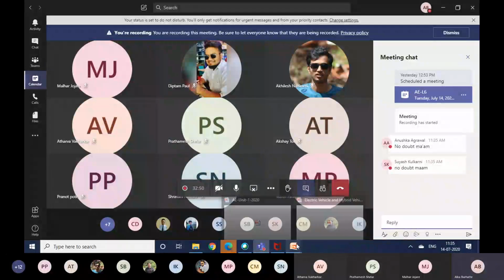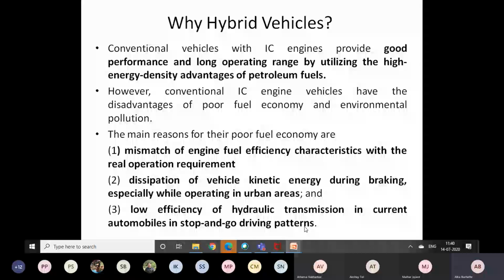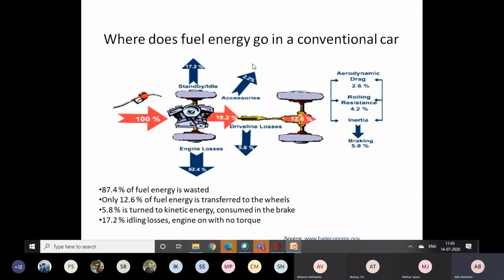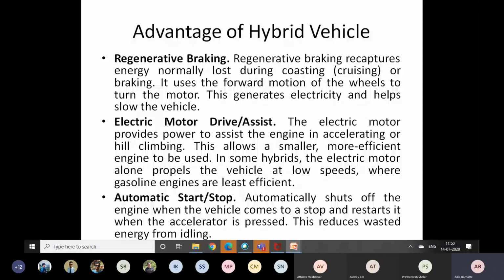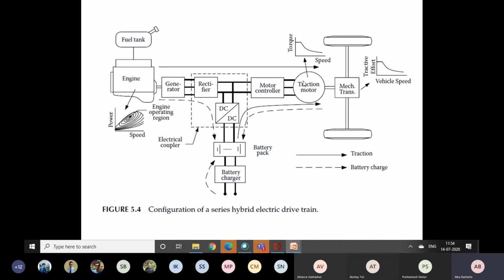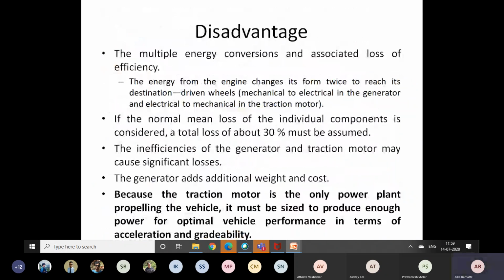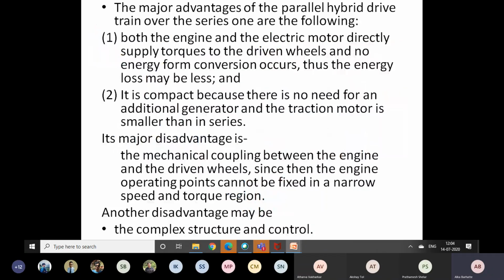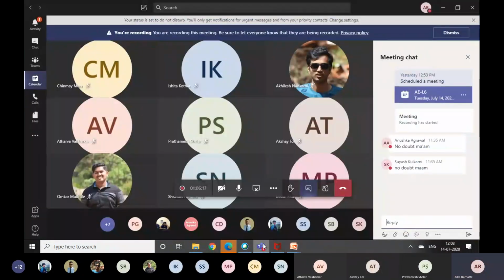Electrical Vehicle and Hybrid Vehicle -Automotive Electronics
Hybrid Vehicles: Combines internal combustion engines with electric motors for better efficiency.
Types of Hybrid Vehicles: Series Hybrid, Parallel Hybrid, Series-Parallel Hybrid and Complex Hybrid
🌱 Environmental Impact: Hybrid and electric vehicles aim to reduce emissions and improve fuel economy.
🔋 Battery Dependency: Electric vehicles rely heavily on battery performance for range and efficiency.
🛠️ Practical Applications: Emphasis on real-world applications and student assignments related to the topics discussed